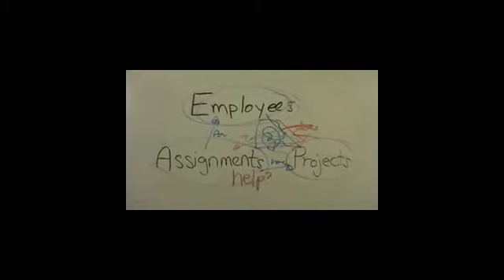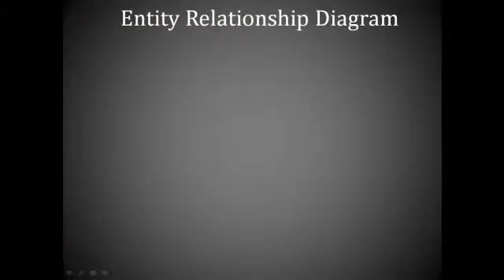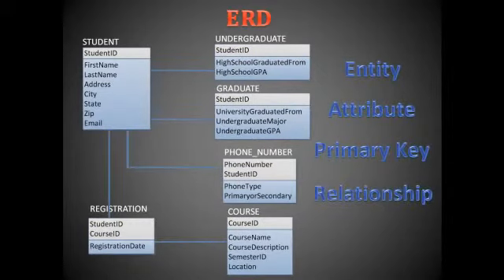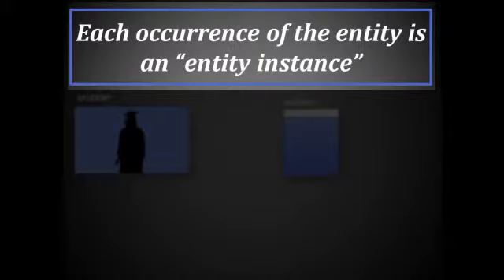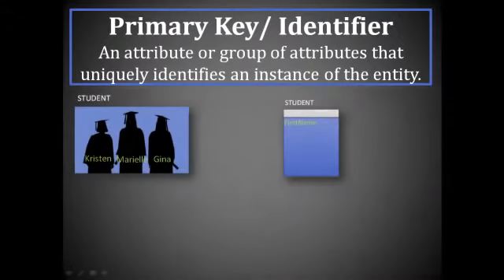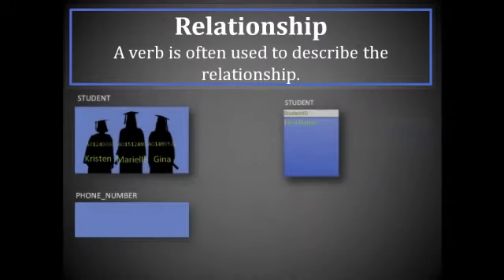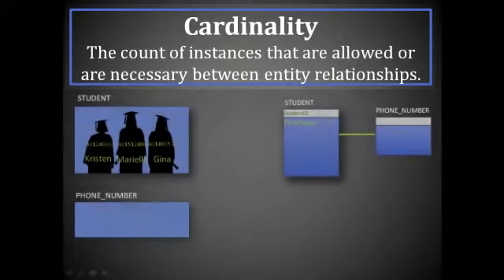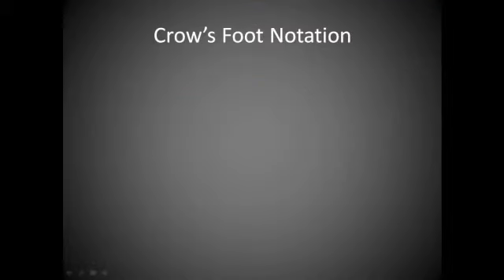ER diagram components